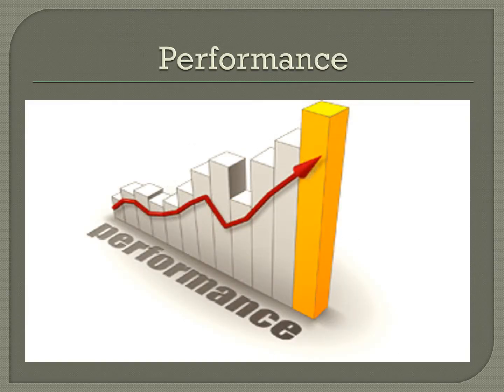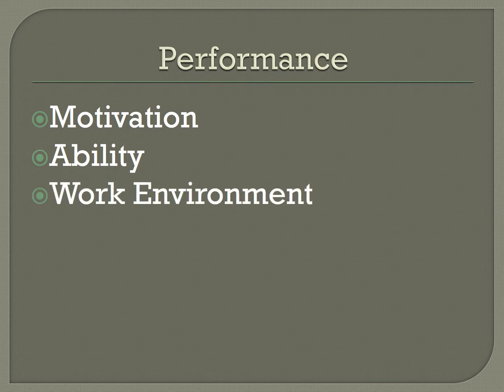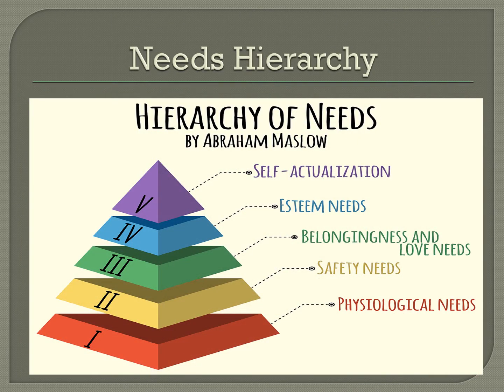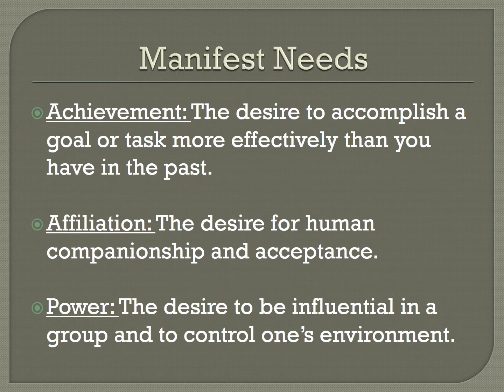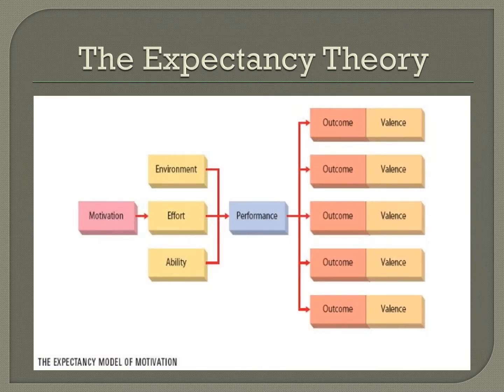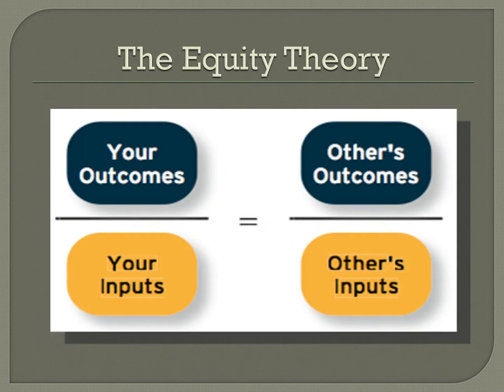Managing Employee Motivation and Performance